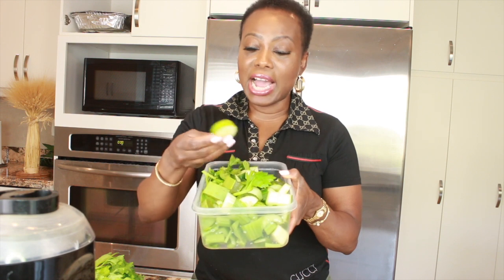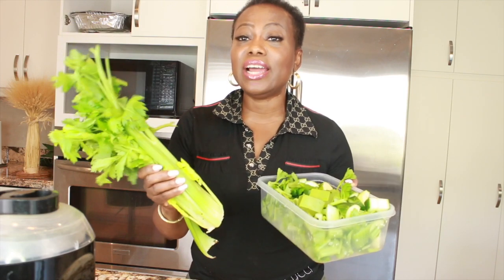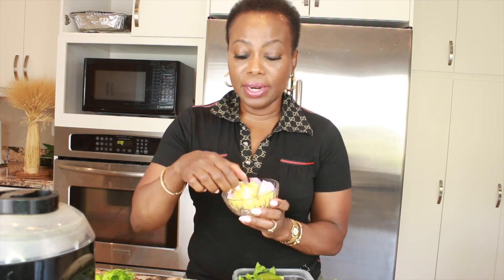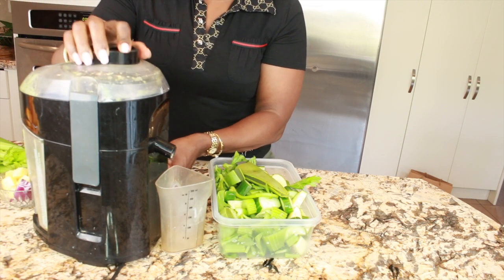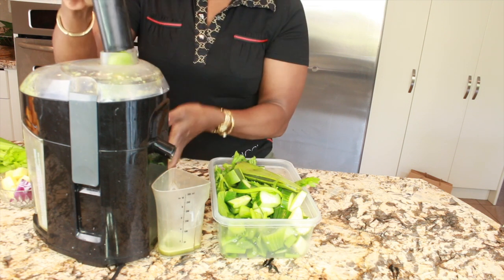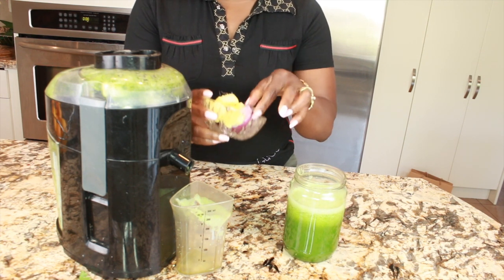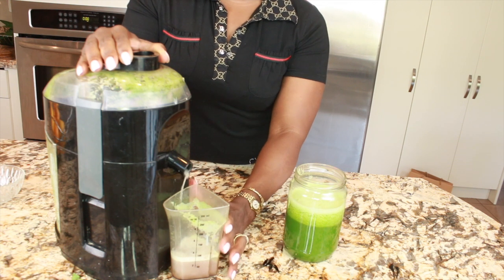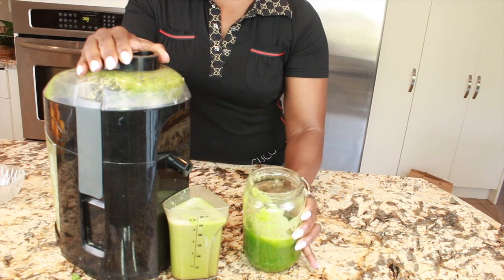See how this drinks will transform your body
and click the notification his video is about My Movie 50